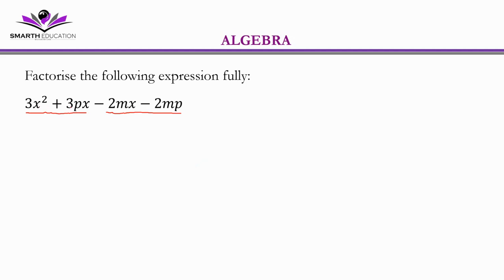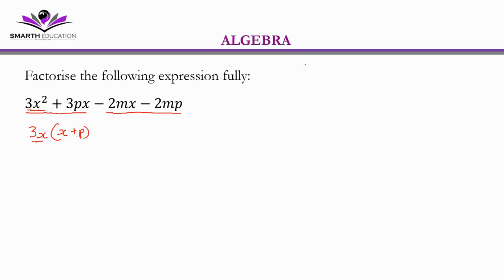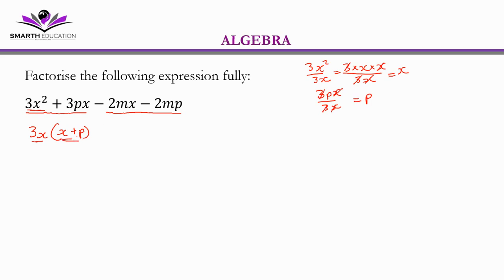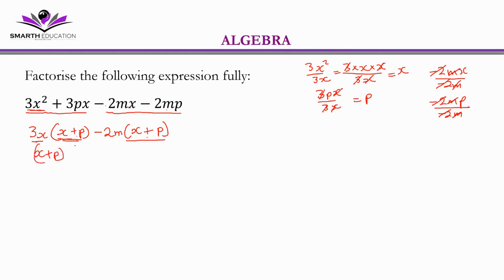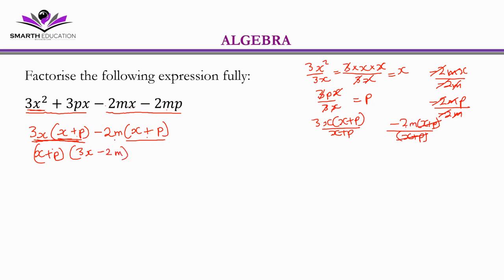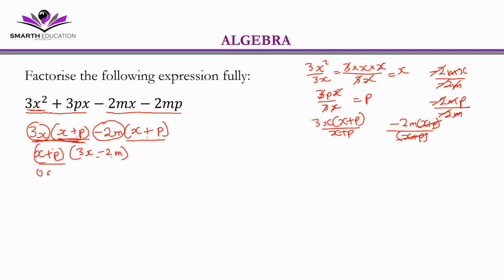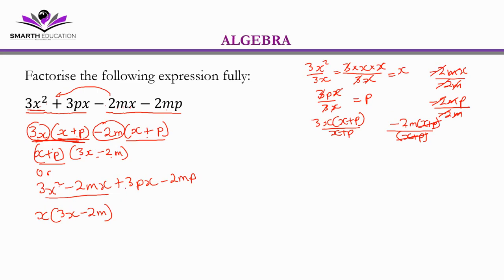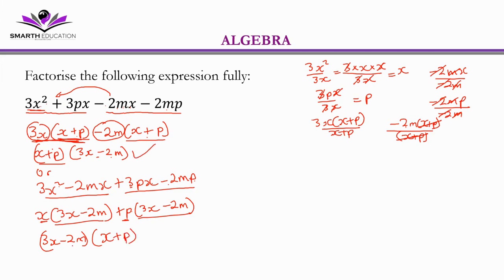FACTORISATION GROUPING IN PAIRS Q 3 1 2